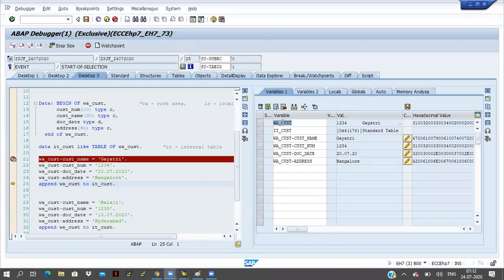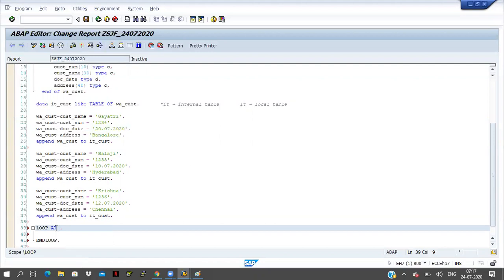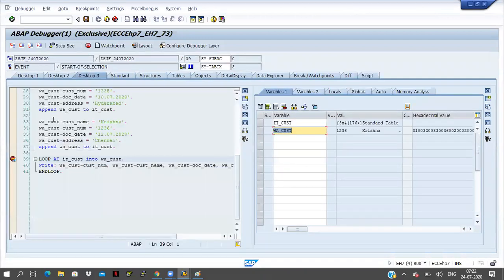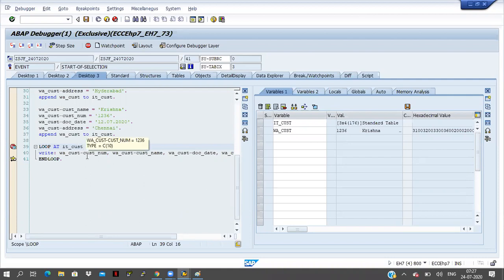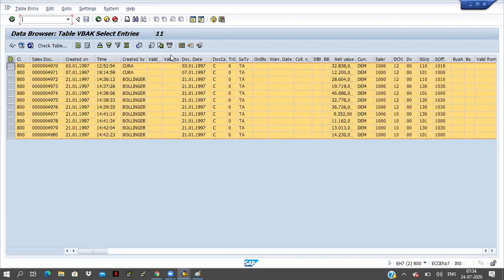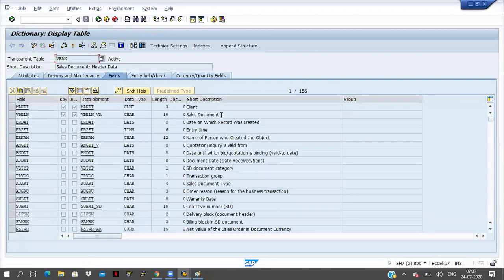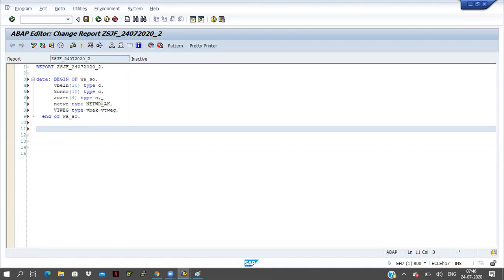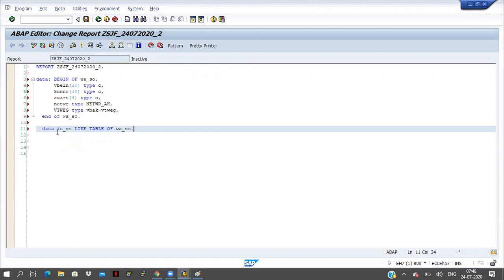9_2 Display data from Internal table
Display data from Internal table